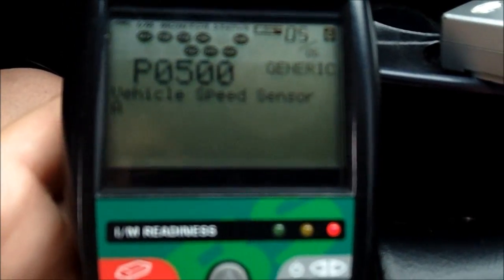How to locate VSS on 1998 Ford Crown Victoria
chevysnfirst